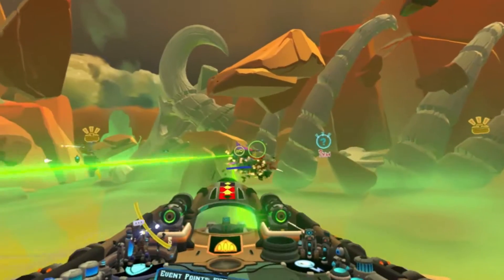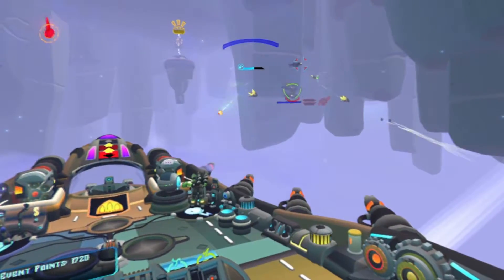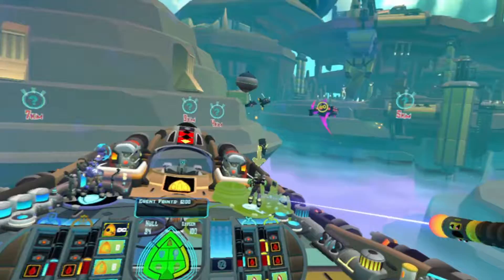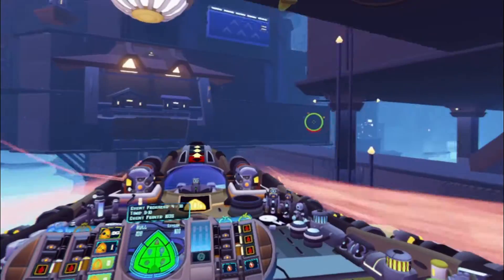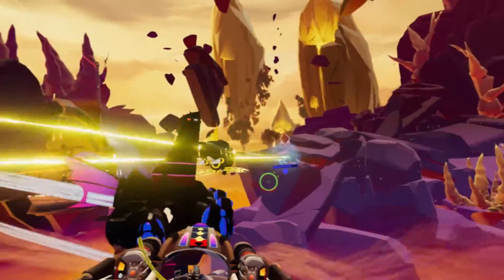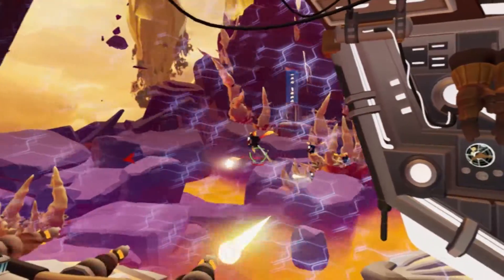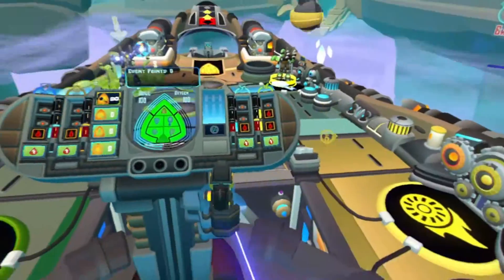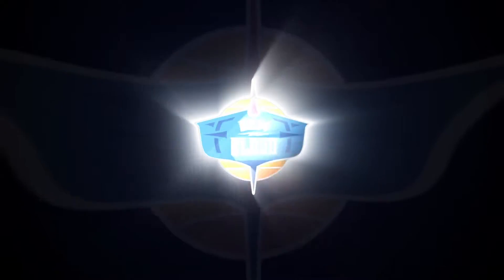Bow to Blood – Take Command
Learn the ropes of flying an airship and commanding your crew in Bow to Blood!

Keep a cool head while under fire as you redistribute essence between a variety of systems to keep them operating at top efficiency. Send your crew about the deck to respond to every unique situation. And when the fight gets up close and personal, use your trusty sidearm to repel boarders.